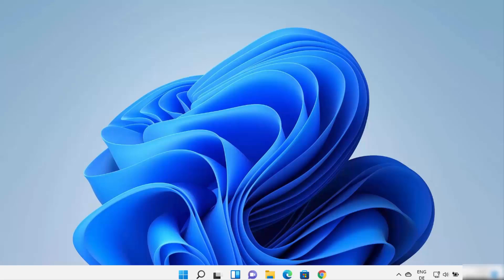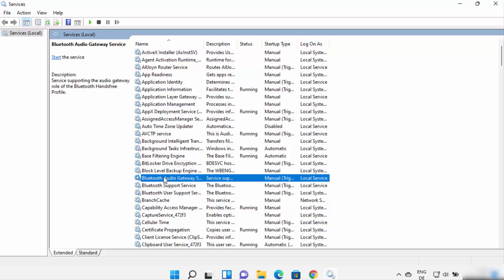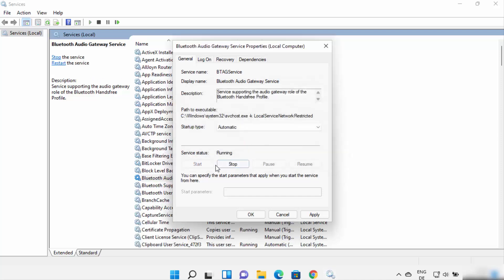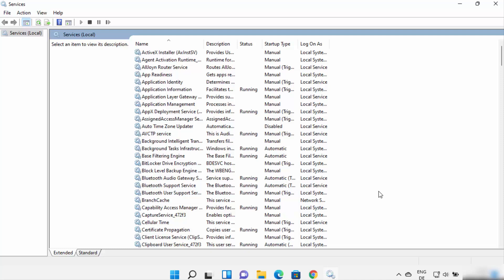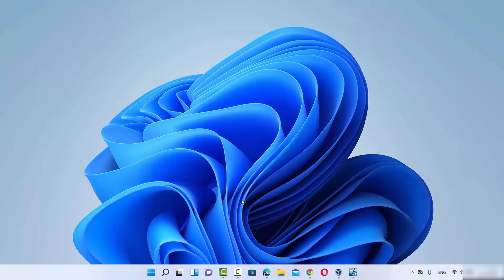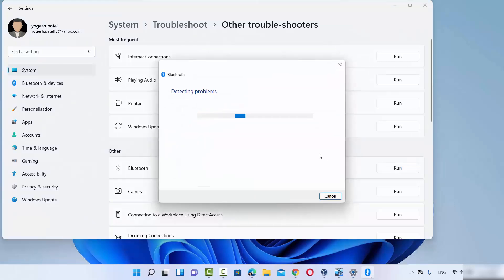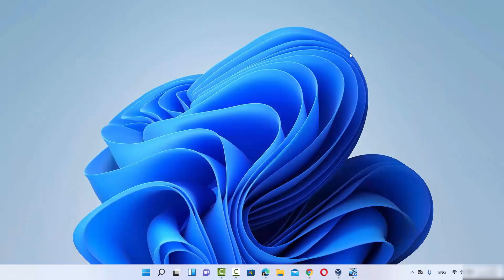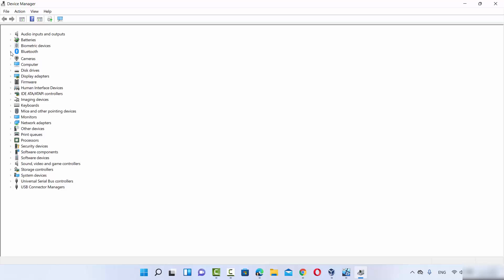How To Fix Bluetooth Not Working On Windows 11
In this step-by-step troubleshooting guide, we’ll show you **how to fix Bluetooth not working on Windows 11**. If your Bluetooth device won’t connect, keeps disconnecting, or Bluetooth is missing entirely from your system, this tutorial will walk you through the most effective solutions to get it working again.

Bluetooth issues are common on Windows 11 and can be caused by driver problems, system updates, or incorrect settings. Don’t worry — with a few quick fixes, you’ll be able to restore Bluetooth functionality on your PC or laptop.

Here’s what you’ll learn in this video:

* How to check if Bluetooth is enabled on Windows 11
* Ensuring Bluetooth services are running in the background
* Restarting Bluetooth via **Quick Settings and Device Manager**
* Updating or reinstalling Bluetooth drivers
* Running the built-in **Bluetooth Troubleshooter** in Windows 11
* Checking for Windows Updates that may fix connectivity issues
* Removing and re-pairing Bluetooth devices
* Resetting your network and Bluetooth settings if problems persist
* Tips for fixing Bluetooth audio lag and pairing errors
* What to do if Bluetooth is completely missing from your PC

By the end of this tutorial, you’ll know exactly how to **diagnose and fix Bluetooth problems in Windows 11**, whether you’re connecting headphones, speakers, controllers, or any other Bluetooth device.

This guide is perfect for **beginners, students, professionals, and gamers** who rely on Bluetooth devices and want a quick solution to connection issues on Windows 11.